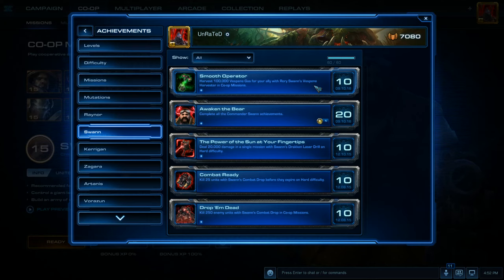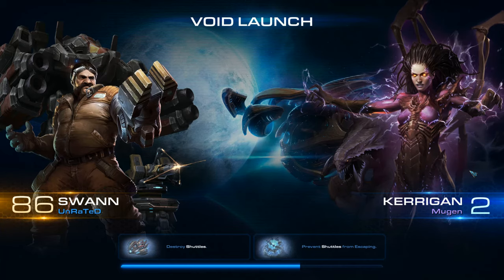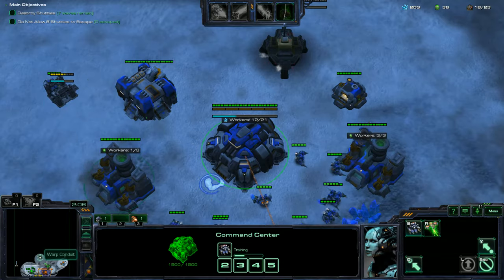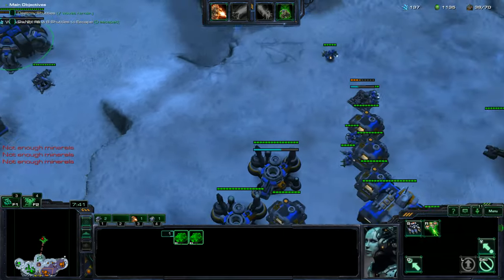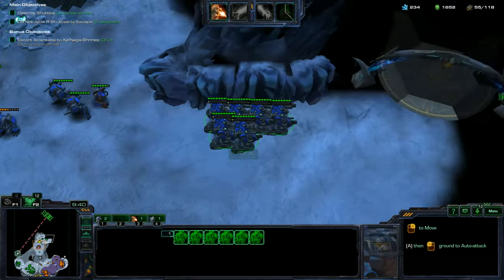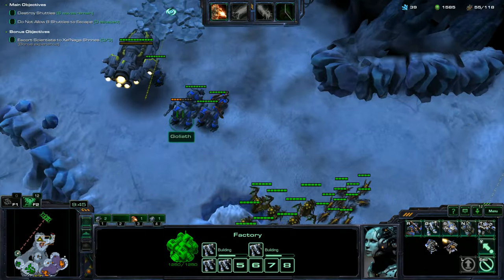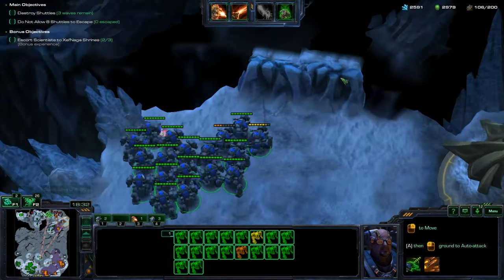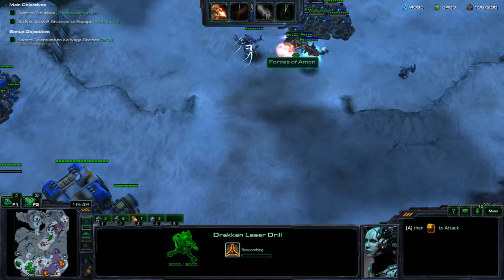StarCraft 2: LOTV - Easy Way To Get Smooth Operator Achievement, Swann Co-op Missions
Walk-through of how to get the Smooth Operator Achievement in Co-op Missions.  This is a very easy way to get this achievement, but there are certainly other options.  Feel free to post other suggestions in the comments!

I hope you enjoyed this video and I hope this video was helpful! If you have any questions please post them in the comments!